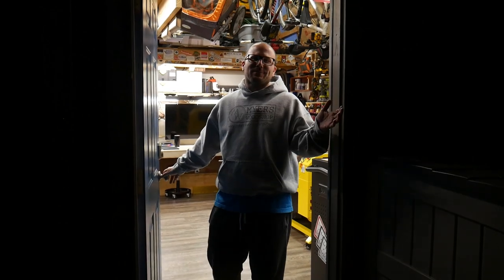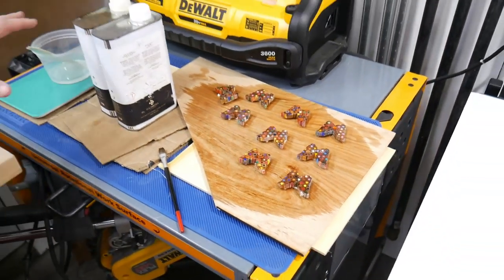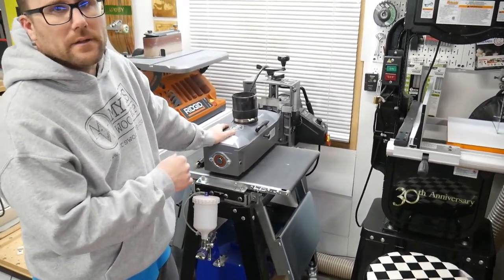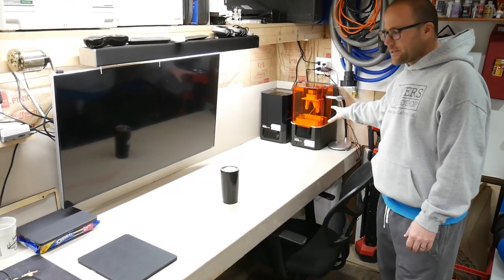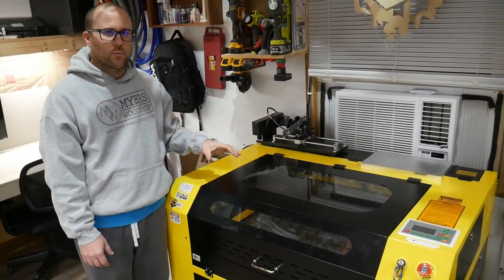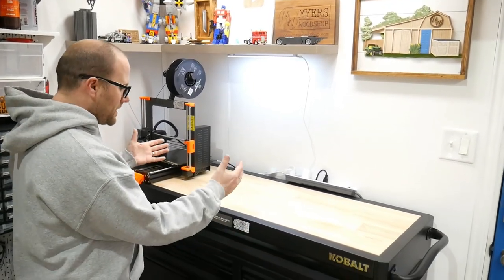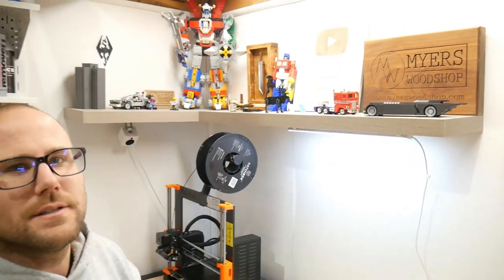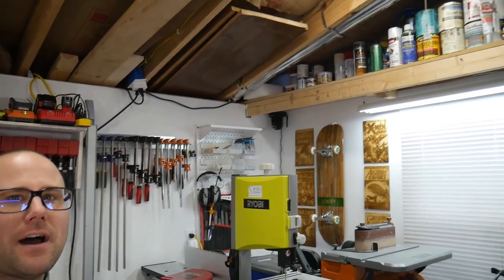Myers Woodshop Shop Tour 2020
2020 Myers Woodshop Workshop tour.  Check out the new laser, 3D printers and new Shapeoko home for 2020.  Complete with organization tips and tricks.  View everything from my Sawstop table saw, miter saw, band saw and Festool tools.

TOOLS / MATERIALS
■ Orion Motor Tech 60w Chinese Black and Yellow Laser Cutter Engraver
Or cheaper on ebay (not as good for returns though)

■ 30mA Voltmeter Gauge
■ 6 Inch 390 CFM Inline Duct Fan
■ S&A Genuine CW-5200DH (5200DG upgraded) Industrial Water Chiller 6L Capacity Cooling Water for 80W-150W CO2 Engraving Cutting Machine
■ Dewalt 611 Router
■ Makita RT0701cx7 Router
■ Amana Tool 46202-K 1/4 Down Cut Endmill (For Profile)
■ V-Groove 60-Degree bit
■ Getting Started in CNC Book
■ Microsoft Surface Pro
■ TotalBoat 5:1 Epoxy
■ Alumilite Clear Casting Resin
■ Black Diamond Pigments
■ Woodpeckers Carpenters Square
■ Woodpeckers 12-Inch Ruler
■ Amana Tool Saw Blade
■ HDPE (High Density Polyethylene) Sheet
■ Amana Tool Countersink
■ Amana Tool 46200-K 1/8 Down-Cut Bit
■ Amana Tool RC-2248 Surfacing Bit
■ LED Strip Lights with Remote
■ MLCS 9580 Phenolic Router Table
■ Gorilla Crystal Clear Tape
■ 105" Laguna 3/4" Resaw King Bandsaw Blade
■ Grizzly G0555LX Deluxe Bandsaw, 14
■ Guide Pro for Bandsaw
■ Surebonder Industrial Glue Gun
■ Construction Grade Hot Melt Glue